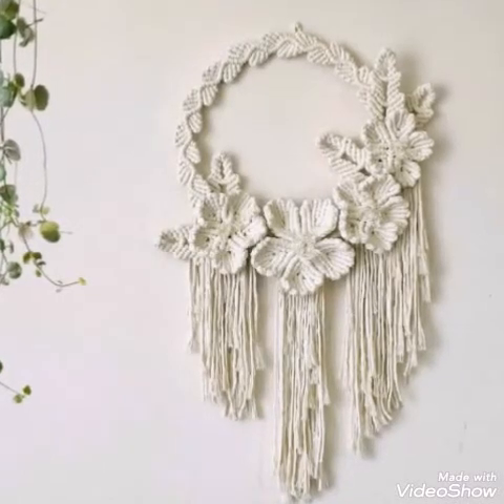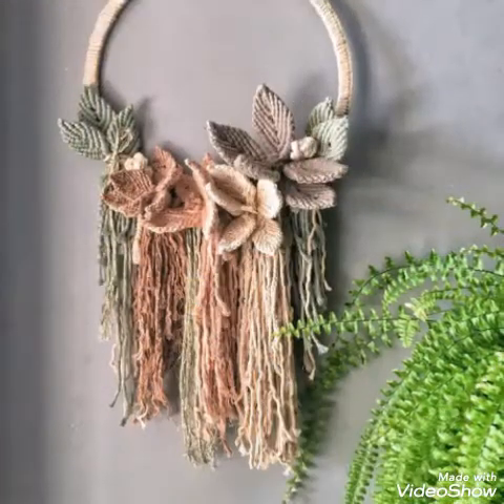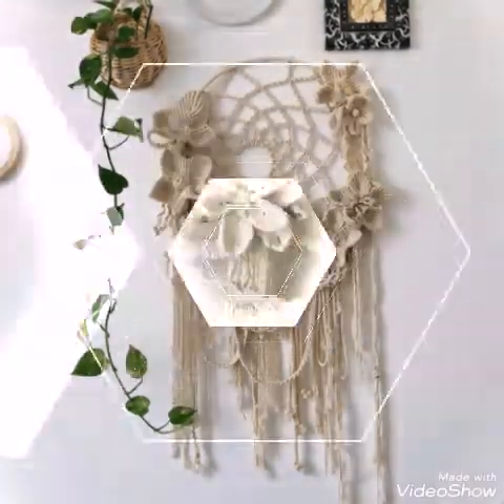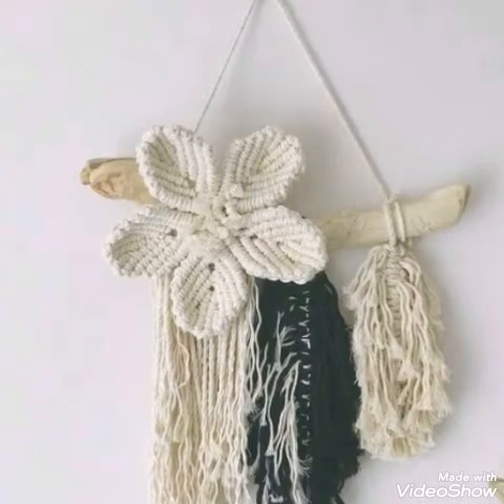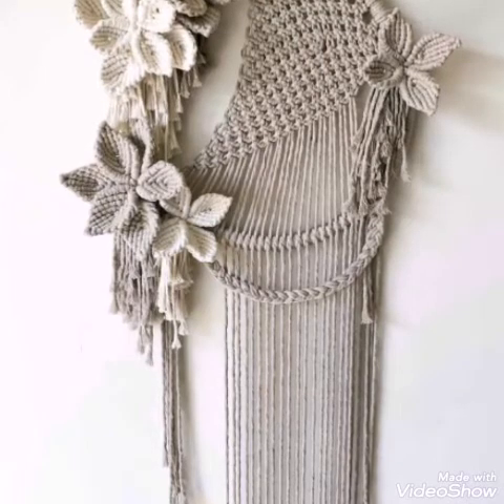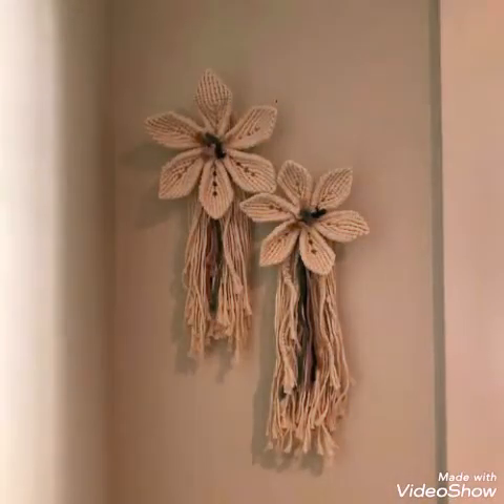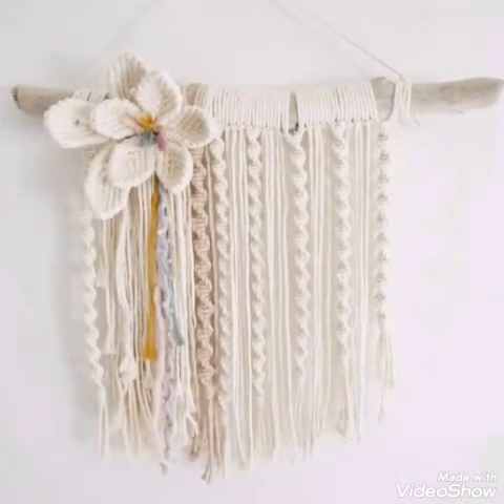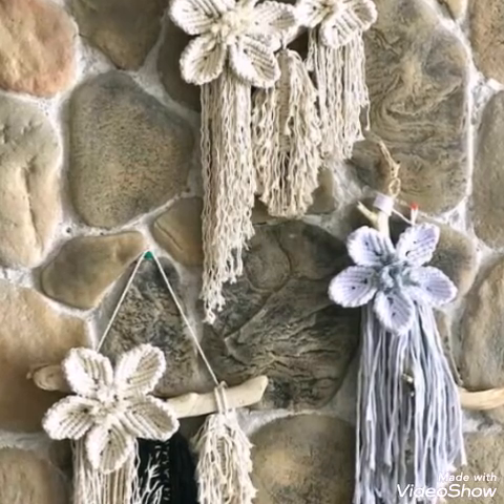Very beautiful and amazing macrame flower wall hanging ideas for home decoration